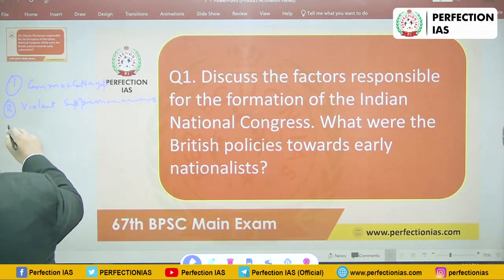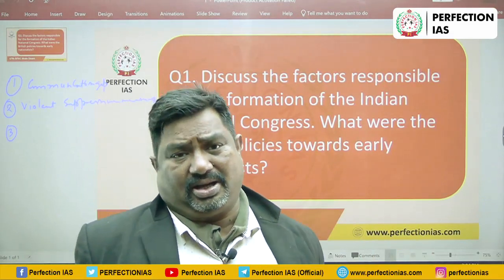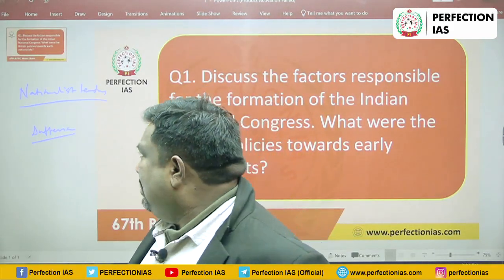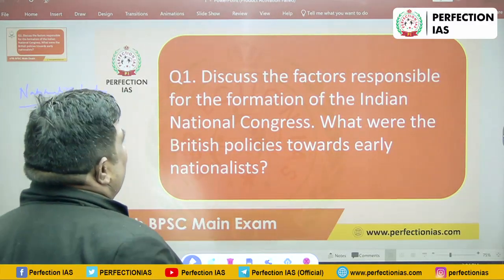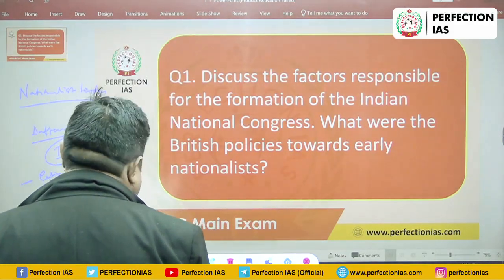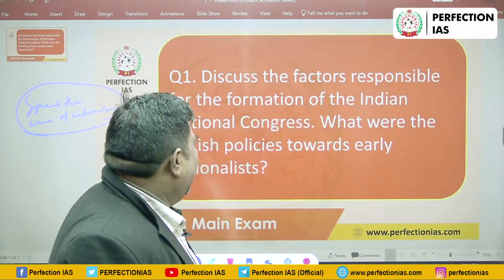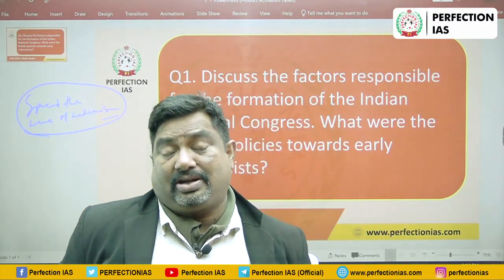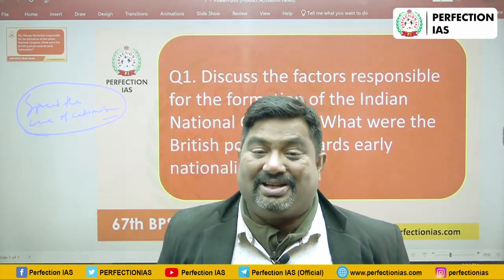67th BPSC MAINS ANALYSIS | HISTORY & CULTURE | PERFECTION IAS KAROL BAGH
67th BPSC MAINS ANALYSIS | HISTORY & CULTURE | PERFECTION IAS KAROL BAGH